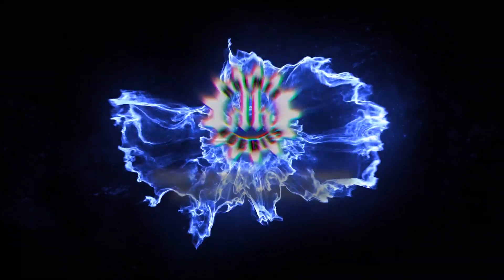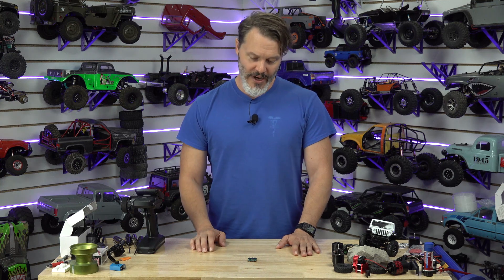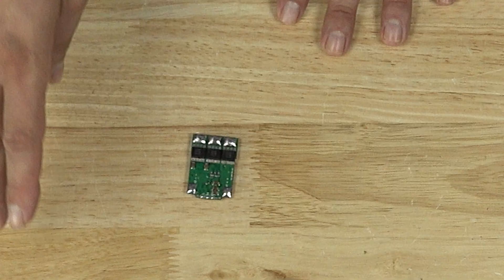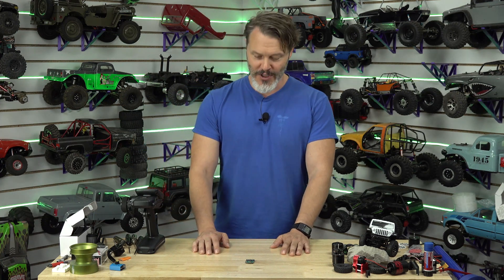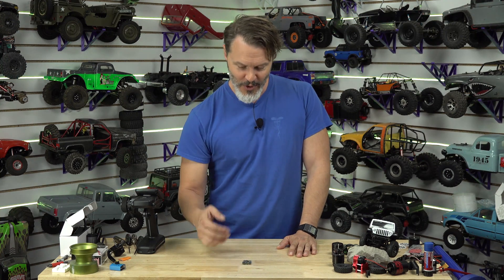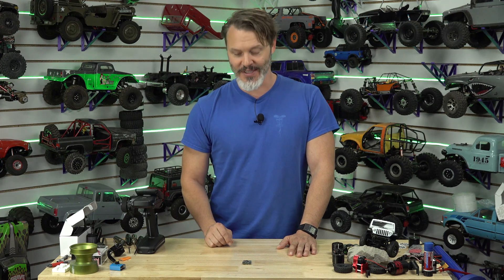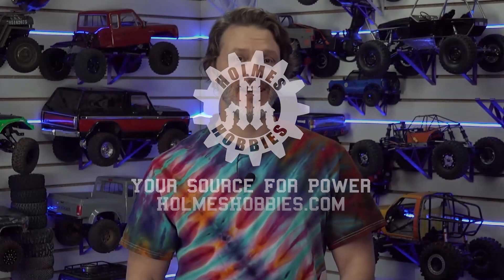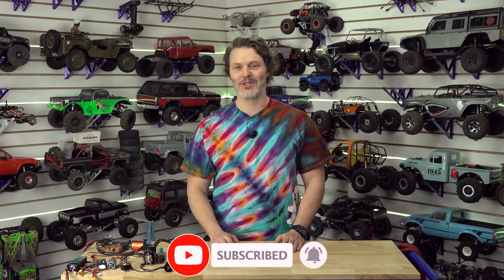⚡ Exclusive First Look: Crawlmaster HV ESC + How MOSFETs Make It a BEAST! ⚡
The Crawlmaster HV ESC is almost here, and it's ready to shake up the RC world!

🚀 Get an exclusive sneak peek in this video as John Robert takes you through its groundbreaking features and breaks down the magic of MOSFETs that make this ESC a true performance monster.

If you're serious about RC tech and want to be ahead of the game, don’t miss this deep dive into what makes the Crawlmaster HV so special!